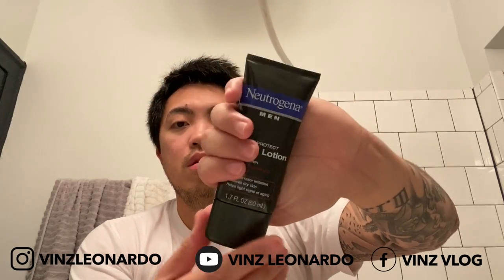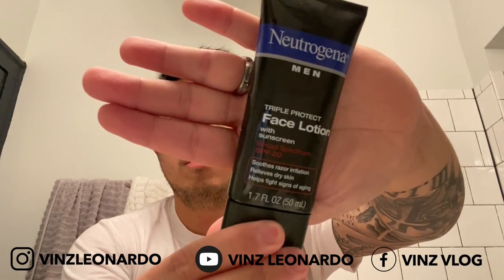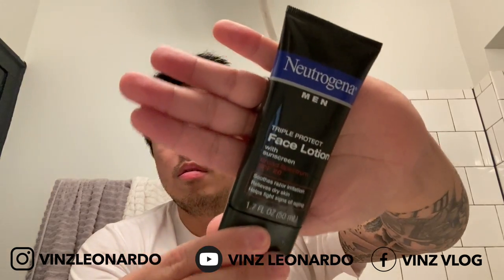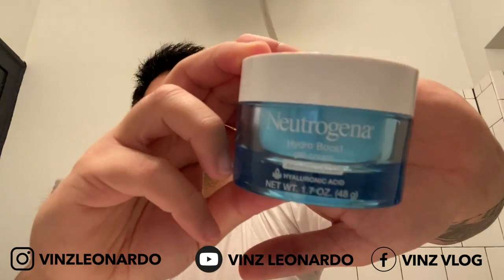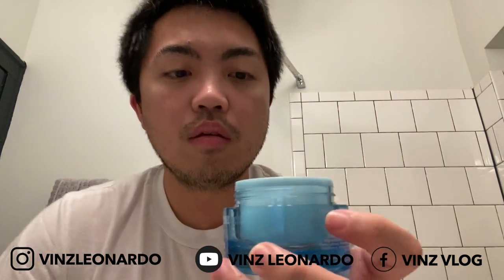BEST DAILY SKIN CARE ROUTINE 🧖🏻‍♂️| NEUTROGENA MEN | Vinz Leonardo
My daily skin care routine. This is the best for me so far. All I'm using is Neutrogena Men products for my face. (VLOG 97)

See you on my next video and join me in my USA journey.